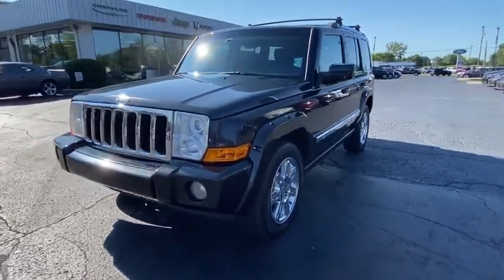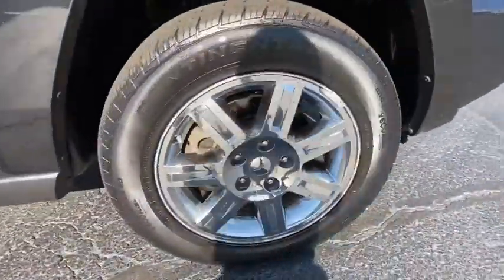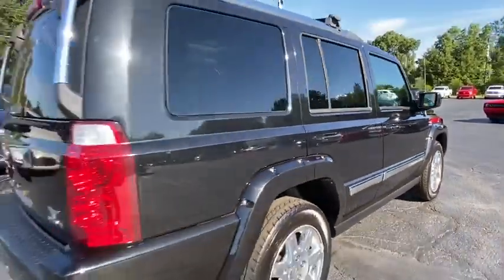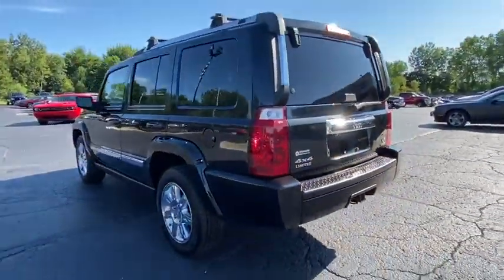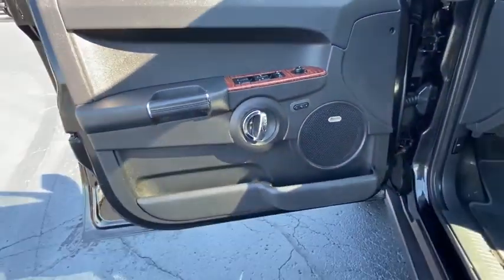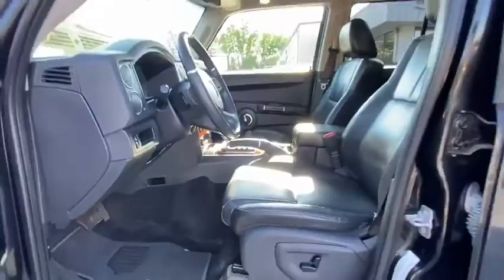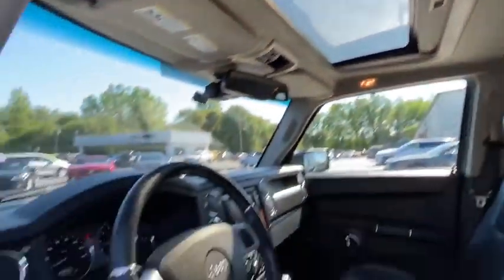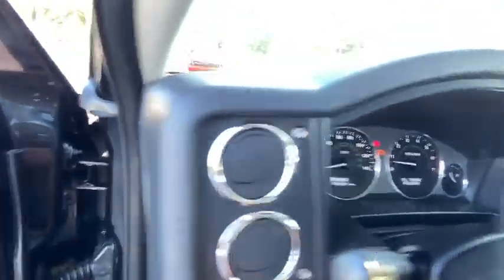2010 Jeep Commander Vicksburg, Kalamazoo, Schoolcraft, Three Rivers, Paw Paw, MI S7089TA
Black Used 2010 Jeep Commander available in Vicksburg, Michigan at Vicksburg Chrysler. Servicing the Kalamazoo, Schoolcraft, Three Rivers, Paw Paw, MI area.

Vicksburg Chrysler
13475 Portage Rd

Recent Arrival! HEMI 5.7L V8 Multi Displacement VVT 4WD.brbrbr***FREE LIFETIME WARRANTY Vicksburg CDJR Exclusive! SEE DEALER FOR FULL DETAILS!*** FREE Engine Warranty with purchase of Pre-Owned Vehicle...Vicksburg Chrysler Dodge Jeep RAM... the ONLY Dealer in Southwest Michigan with THIS EXCLUSIVE Engine for Life PROMISE!brbrAt Vicksburg CDJR - We Take Our Internet Business Very Seriously! We are MORE than a small town dealer. We make car buying the way it should be: FUN INFORMATIVE AND FAIR! Get ready to ENJOY the car buying experience just as much as you do your new car when we will roll out our famous RED CARPET treatment!brPrice cannot be combined with other offers see dealer for details.